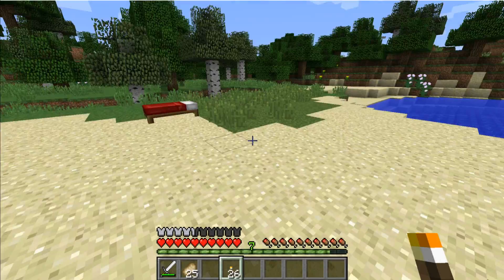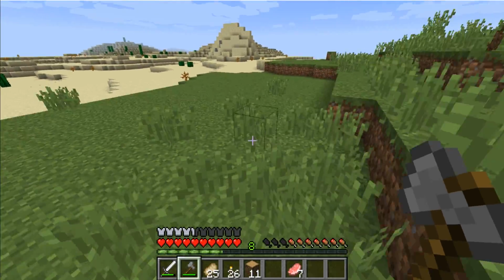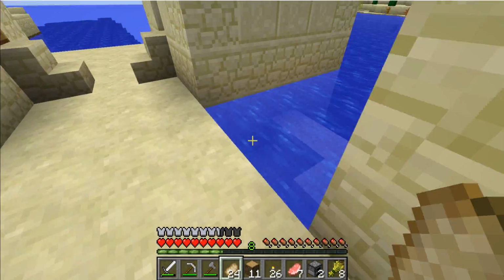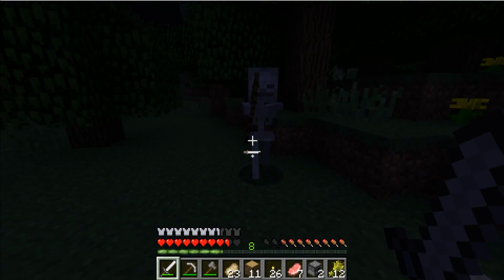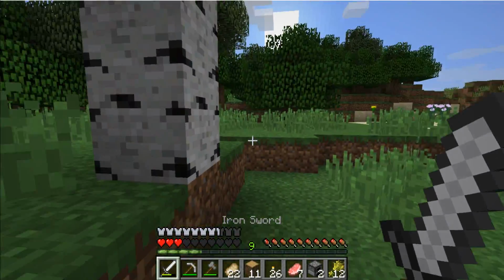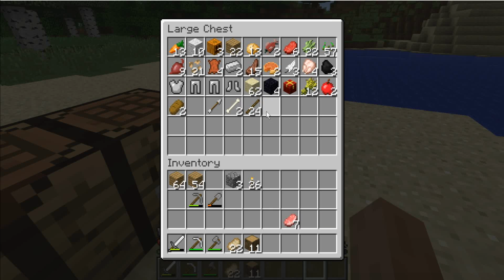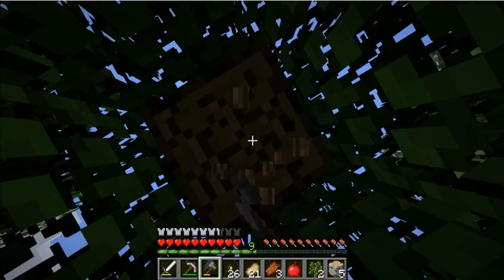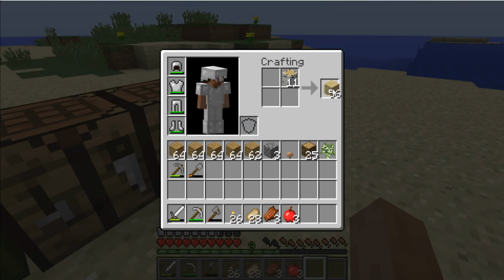Minecraft/Let's Play/ANOTHER VILLAGE!!! (3)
How to find two villages right next to each other.